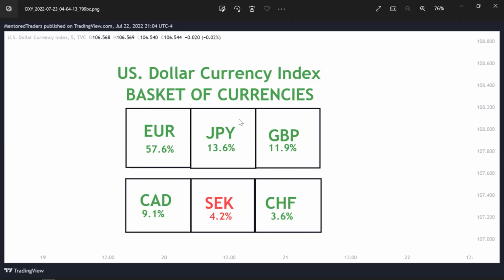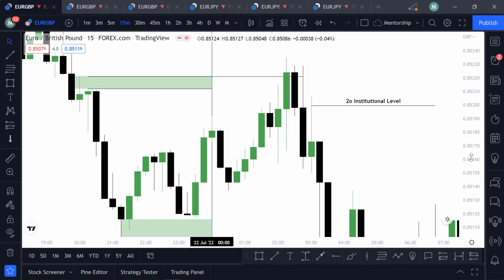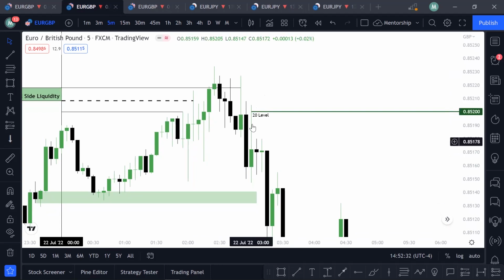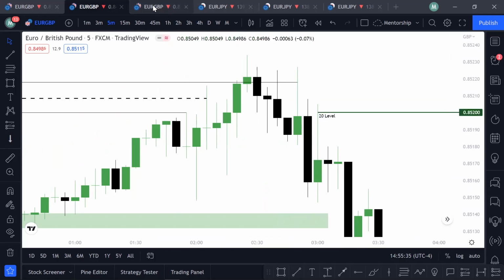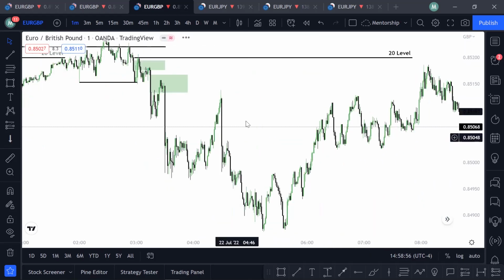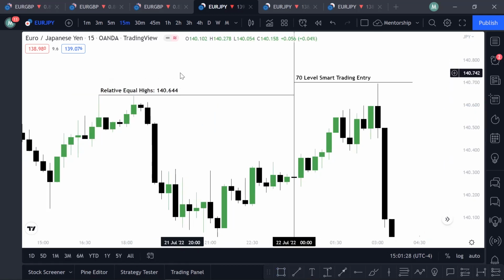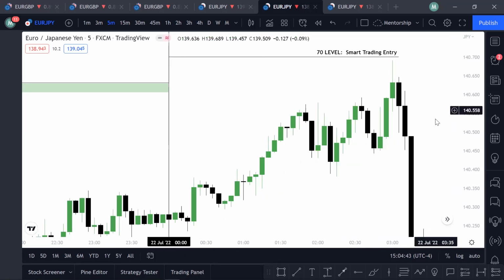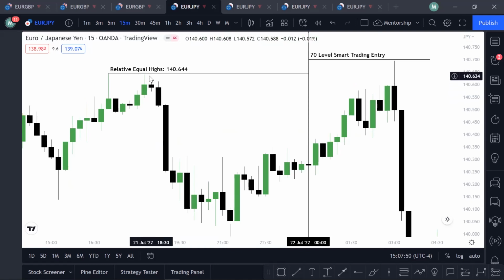Fundamental and Technical Analysis Episode 03 | SMART TRADING ENTRIES